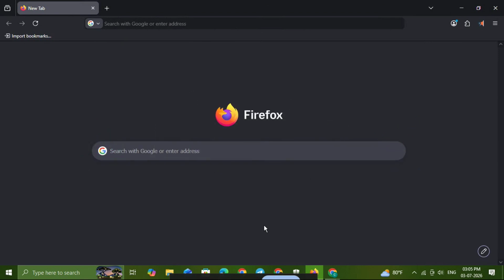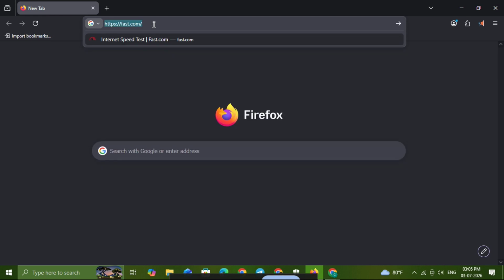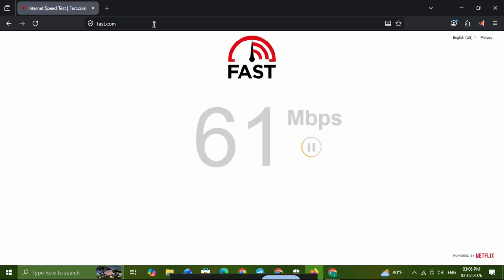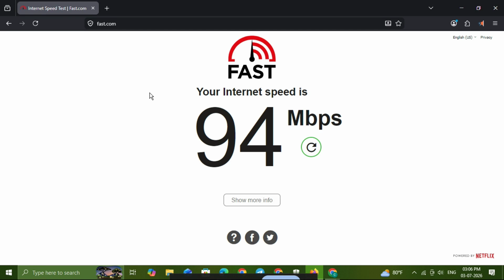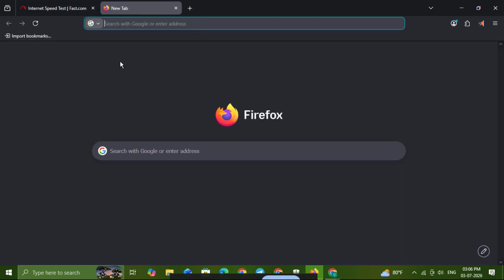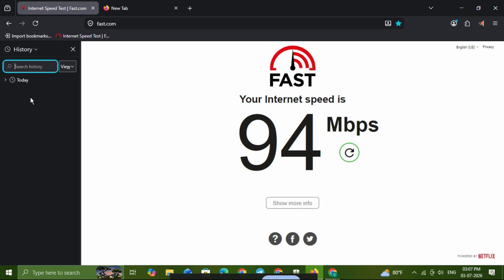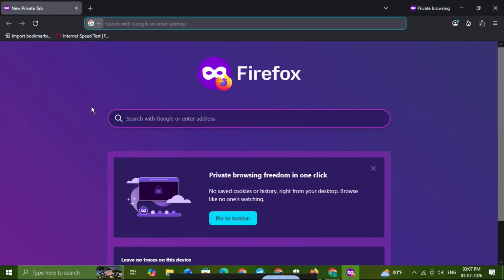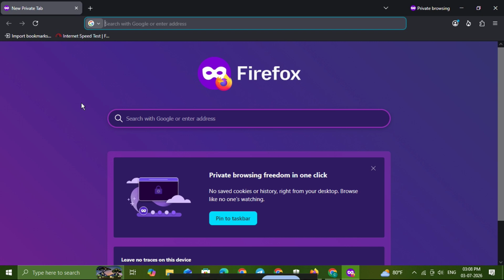How To Do Browsing With Firefox (Beginner Easy Guide)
Learn how to browse the web with Firefox using simple beginner-friendly steps. This guide covers opening websites, new tabs, bookmarks, history, and Private Browsing.

🕚Timestamps:
0:00 Introduction
0:21 Open Mozilla Firefox
0:33 Use The Address Bar To Visit A Website Or Search
0:55 Open Links In New Tabs
1:19 Use Back, Forward, And Reload Buttons
1:42 Bookmark A Page With Ctrl + D
1:55 View Browsing History With Ctrl + H
2:08 Open A Private Browsing Window With Ctrl + Shift + P
2:27 Outro

✍️What You'll Learn In This Video:
• How To Open Mozilla Firefox And Start Browsing
• How To Use The Address Bar To Visit Websites
• How To Search The Web Using Firefox
• How To Open Links In New Tabs
• How To Navigate With Back, Forward, And Reload Buttons
• How To Bookmark Pages For Quick Access
• How To View Browsing History In Firefox
• How To Open A Private Browsing Window

💡Pro Tips:
• Use bookmarks for websites you visit often to save time.
• Open links in new tabs when researching so you don’t lose your place.
• Use Private Browsing on shared computers for a more private session.
• Press Ctrl + H anytime to quickly find a page you visited earlier.